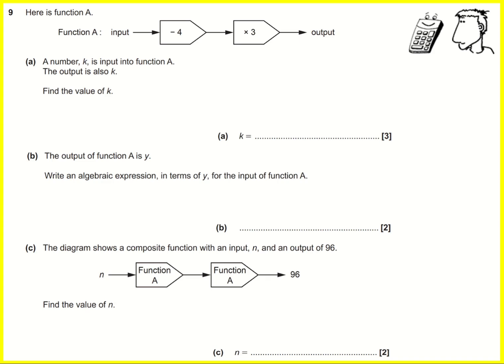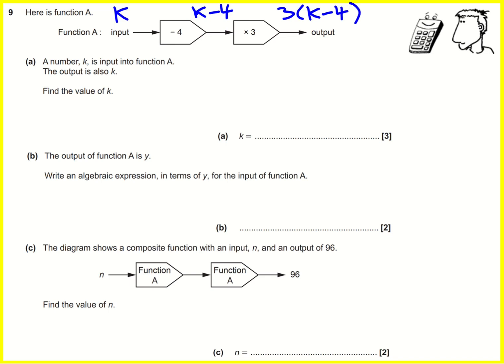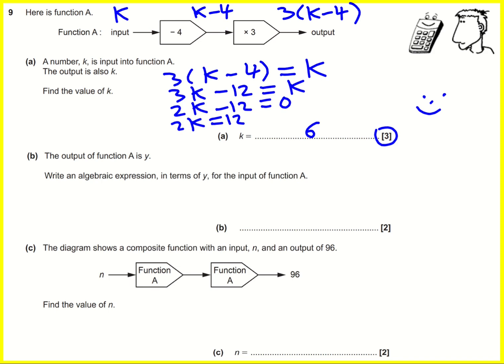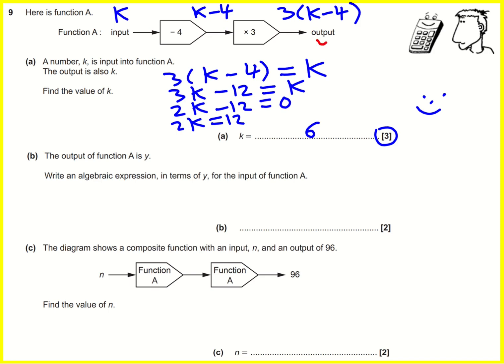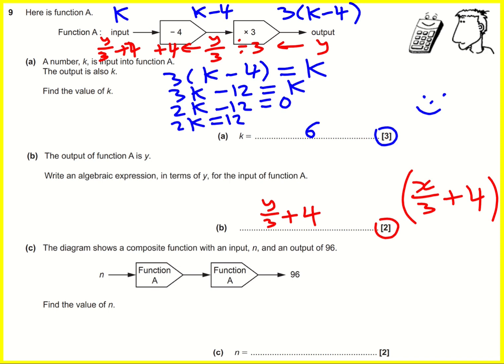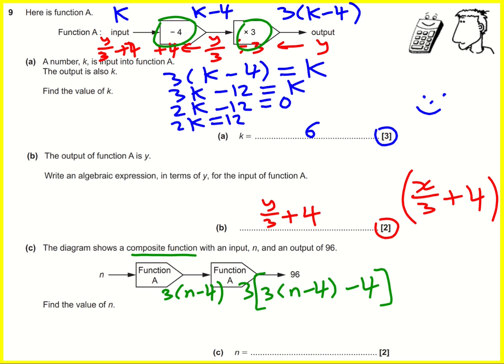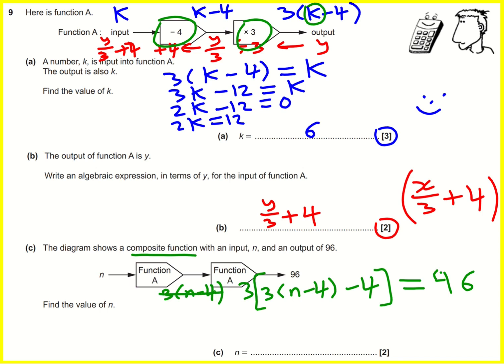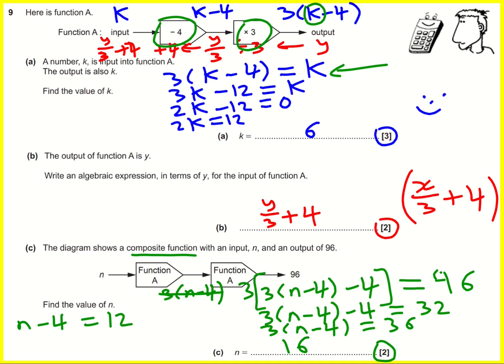GCSE OCR Nov 2019 4H q9 functions (Maths: higher tier past paper)